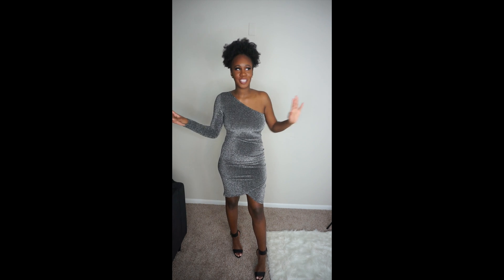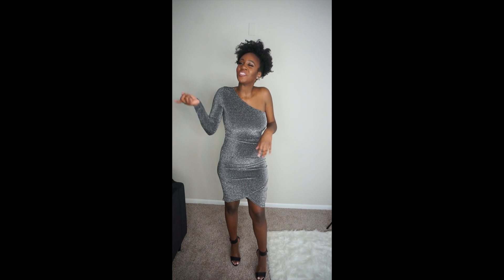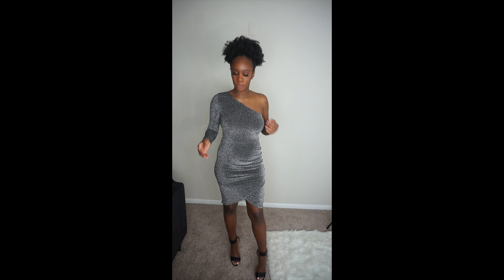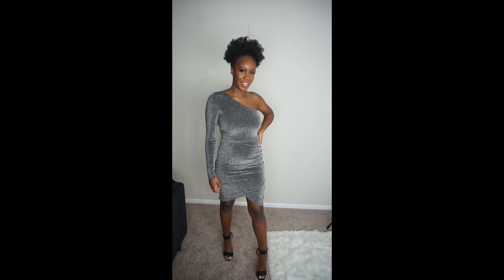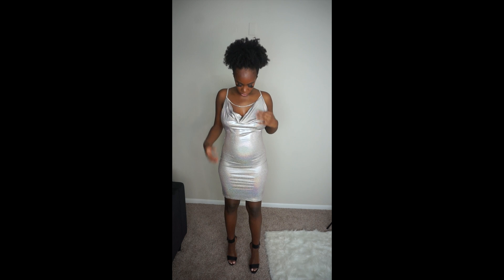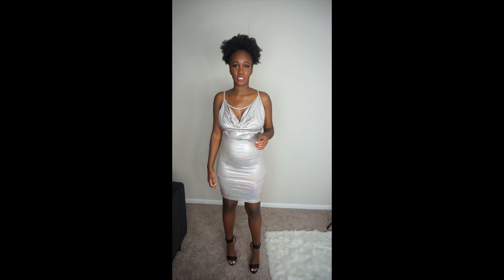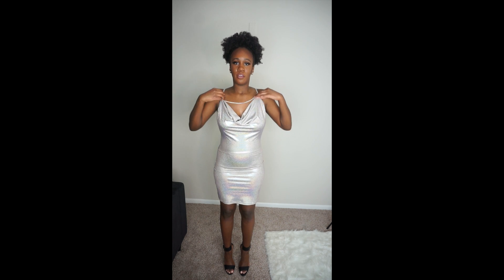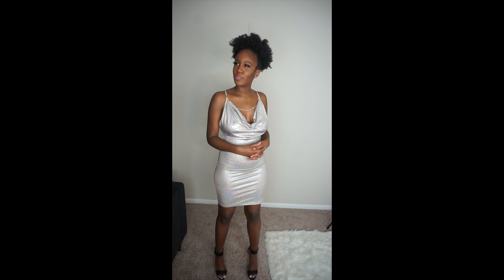New Years Celebration Clothing Haul ft. SHEIN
Hey y'all, so like I mentioned in the video these items are from SHEIN. I love these pieces I hope you do as well!

Products:

All items are a size small!